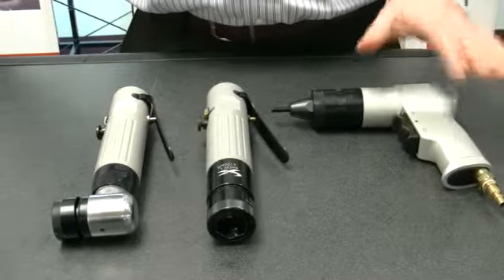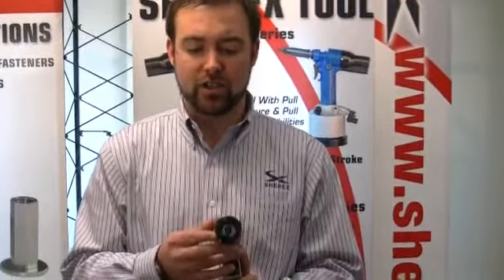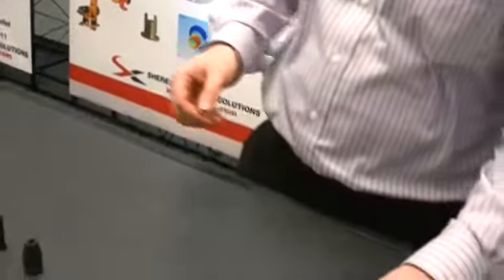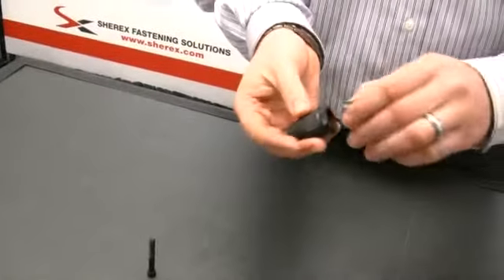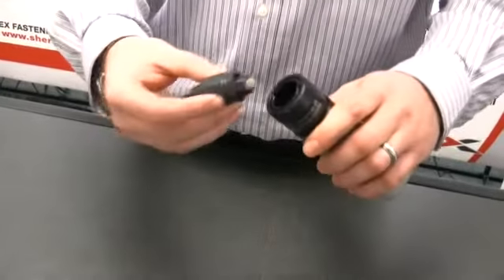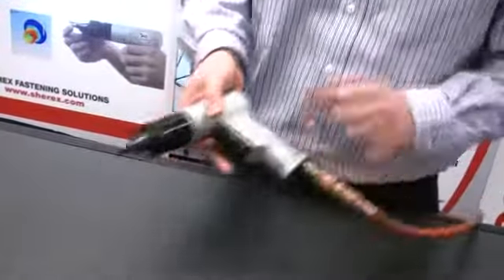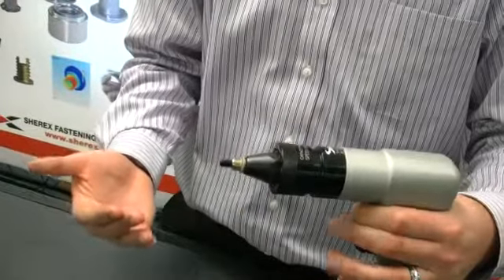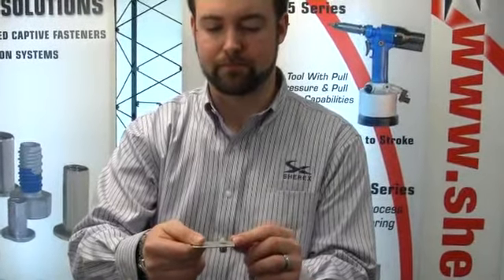Sherex SSG Tooling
Sherex Line Of Spin Spin Rivet Nut Installation Tooling